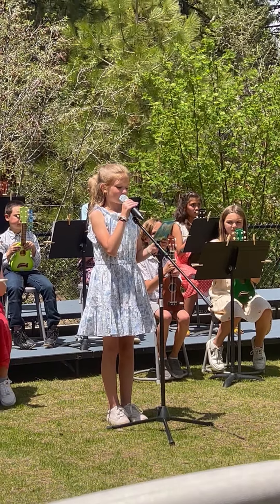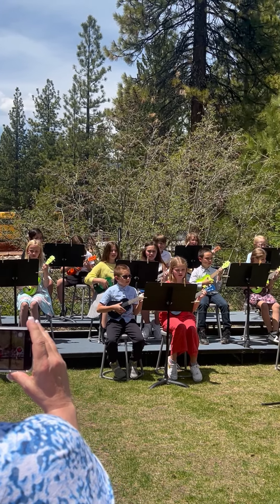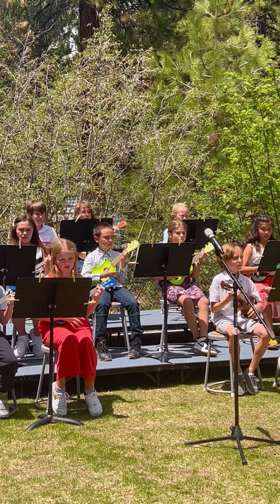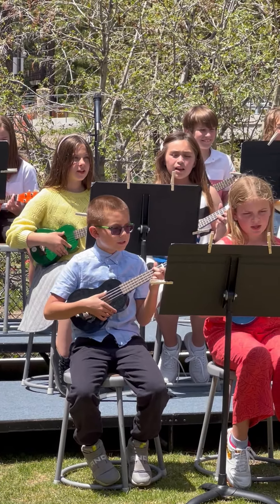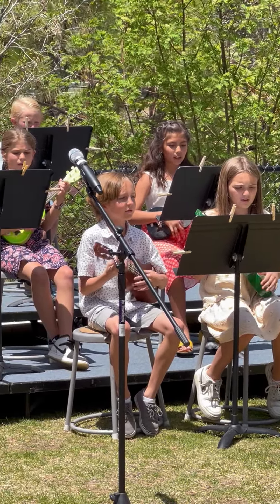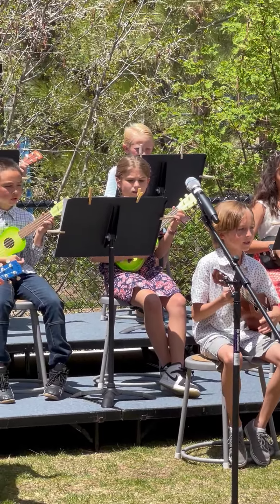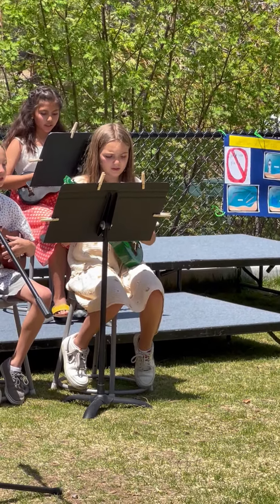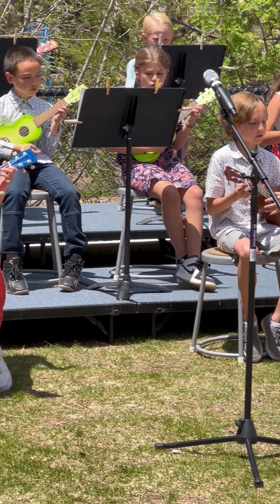Sugar Pine Song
Elementary students at Lake Tahoe School planted sugar pines and then wrote and performed a song about their experience.